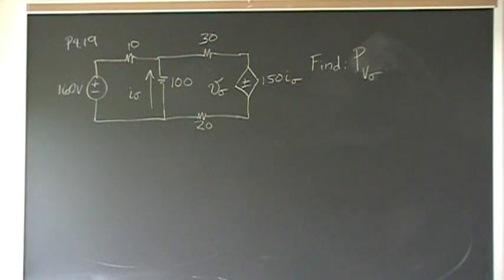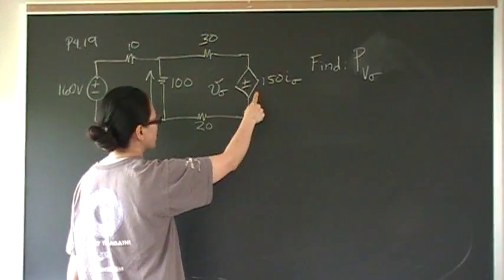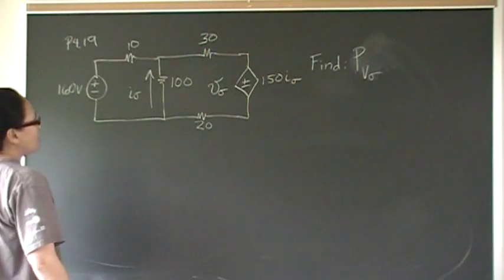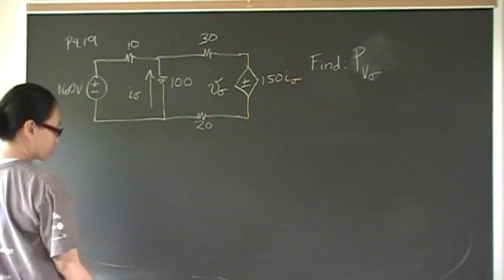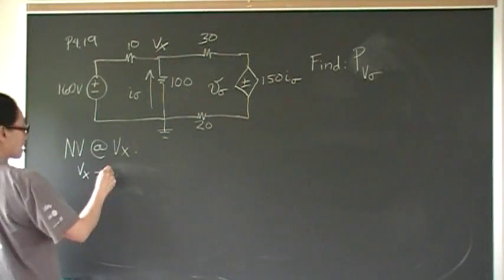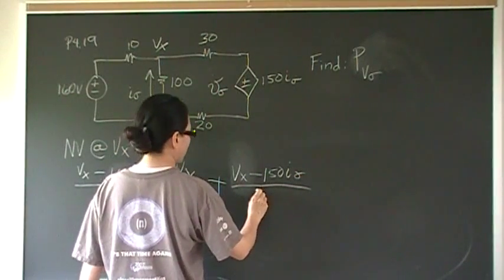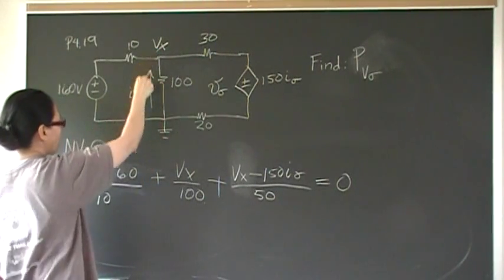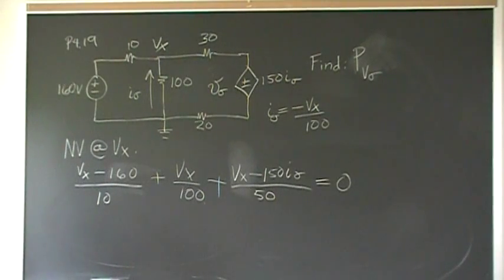Node-Voltage with Dependent Sources P4.19 Nilsson Riedel Electric Circuits 9E Solution